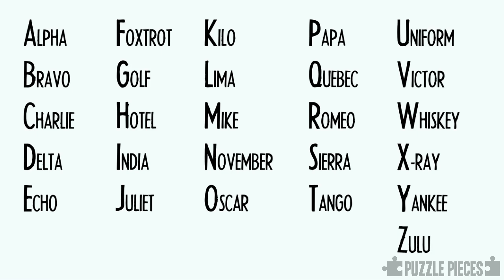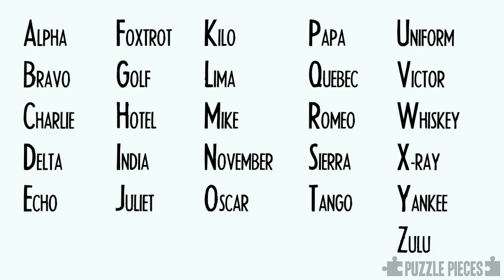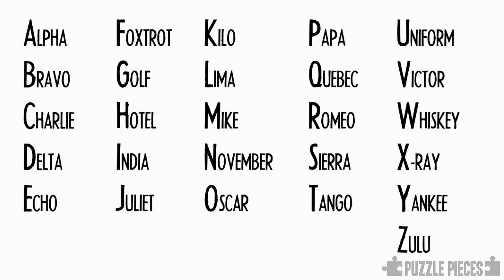NATO Alphabet Object Puzzle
The NATO alphabet is a pretty well-known system for spelling letters using certain words when said out loud. Those words were chosen for their distinct sounds, not for the inherent concepts they represent, which are unrelated and somewhat arbitrary.

In this video, I'll show you how to create a simple puzzle for an escape room, puzzle hunt, or classroom activity, by arranging a sequence of objects corresponding to words in the NATO alphabet. The letters represented by the names of those objects can spell a word, phrase, or secret message.